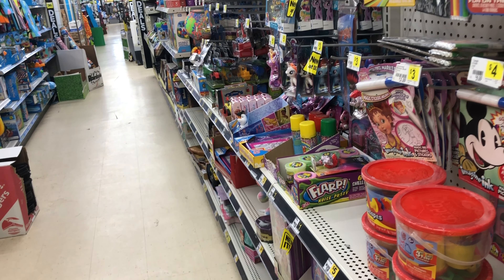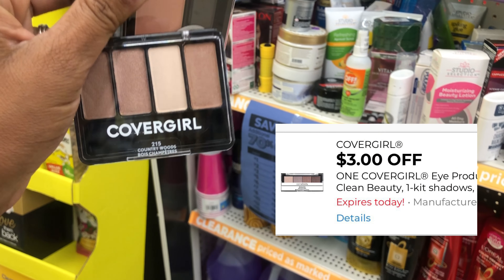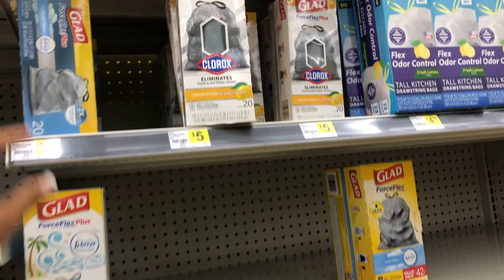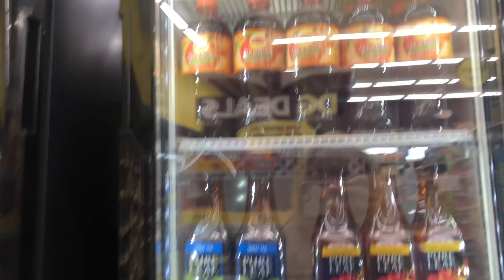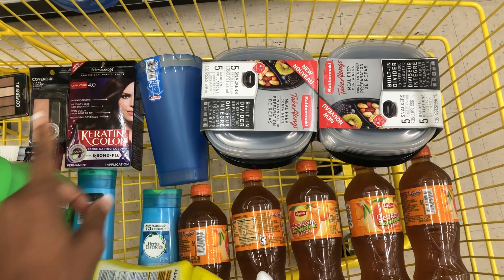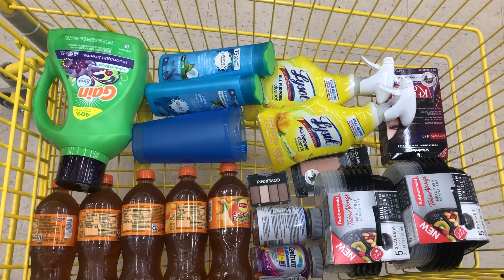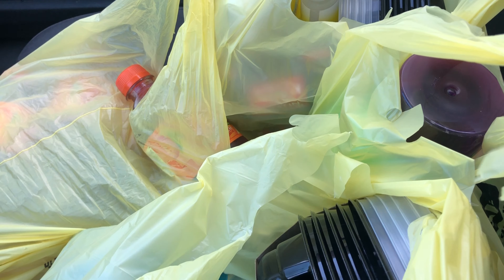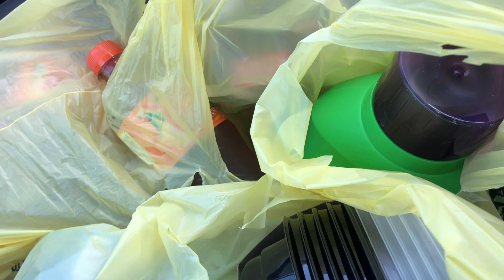Dollar General Clearance Event 6/11-6/13🔥| FREE plus $3 Moneymaker |Plus $5/$25 Couponing Savings🔥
WELCOME BACK! It’s Saturday and today we are couponing at Dollar General taking advantage of $5 off $25 coupon.